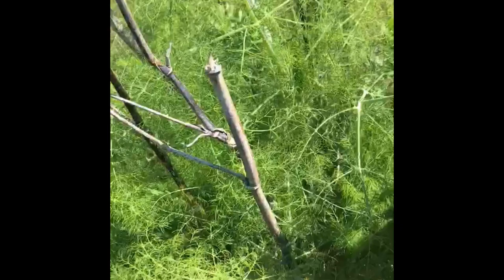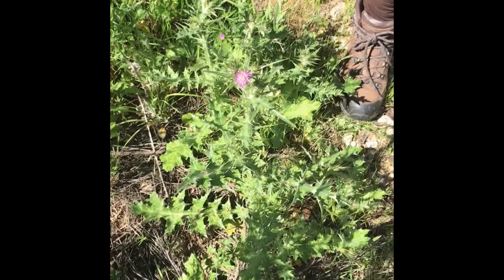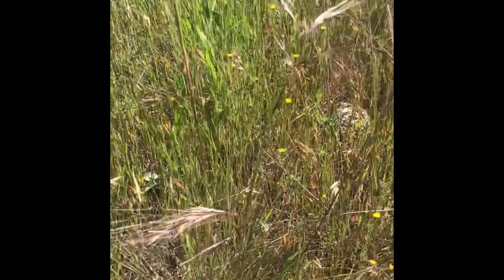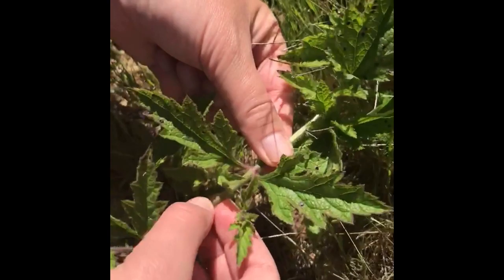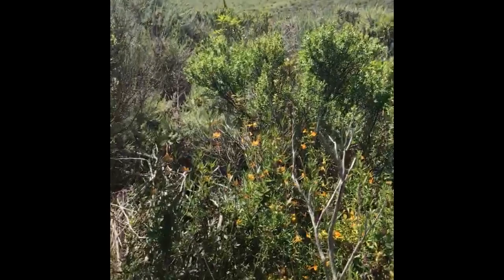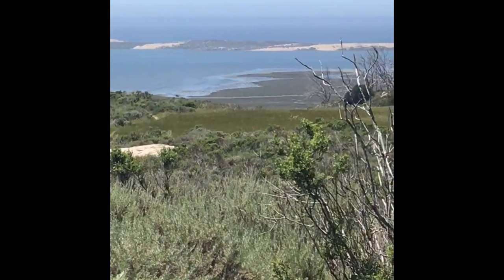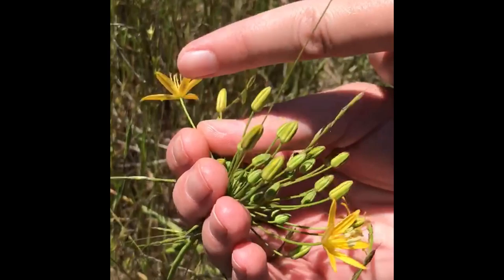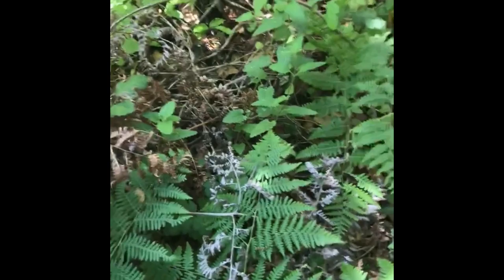Morro Bay State Park (Native Plants)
Information from: Ritter, Matt. 2018. "California Plants: A Guide to Our Iconic Flora" Versa Press: East Peoria, IL.

Introduction to common native plants and invasive plants in Morro Bay State Park east of the Morro Bay Estuary. This video was produced for a Cal Poly Native Plants Course (Spring 2020).